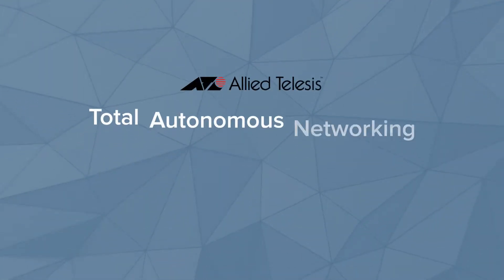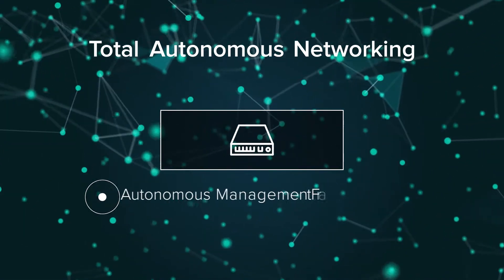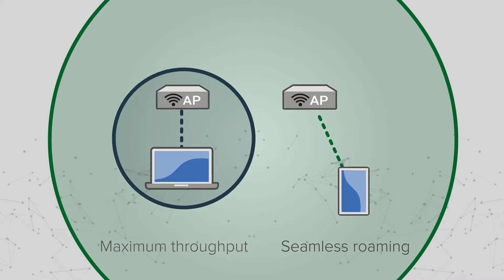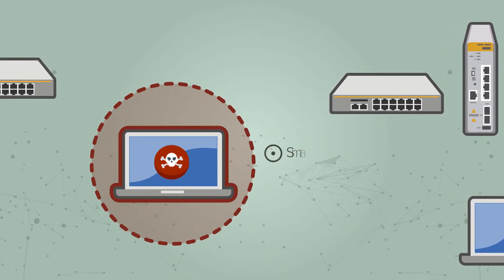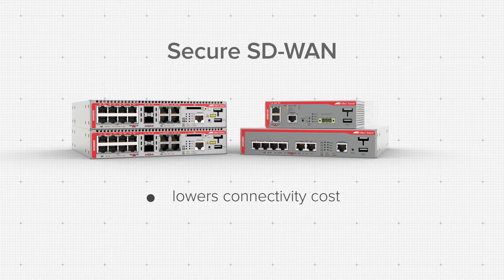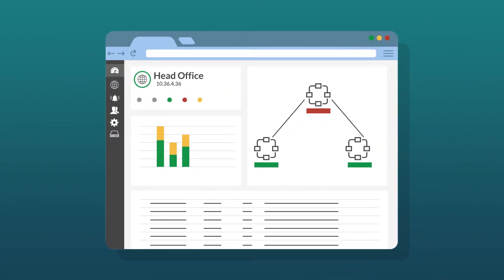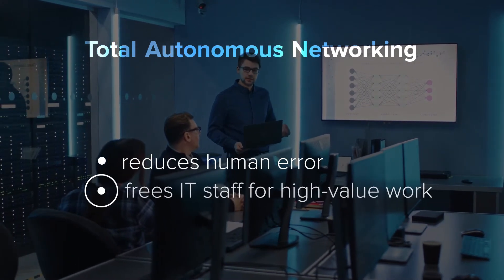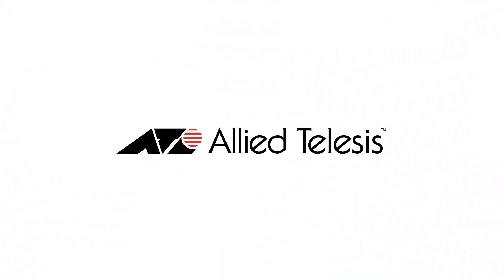Total Autonomous Networking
Total Autonomous Networking ensures business security and agility, with powerful automation and optimization features for wired and wireless devices across the LAN and WAN.